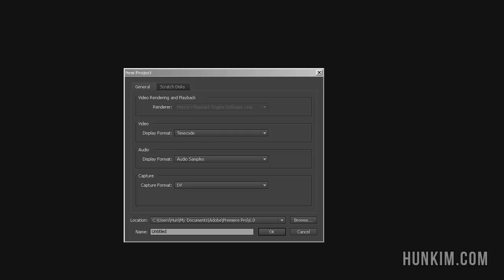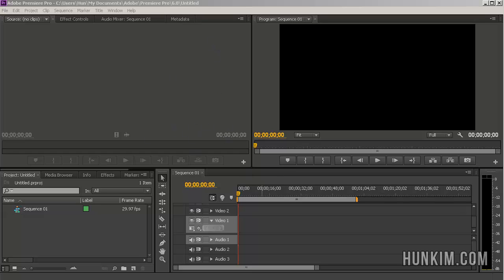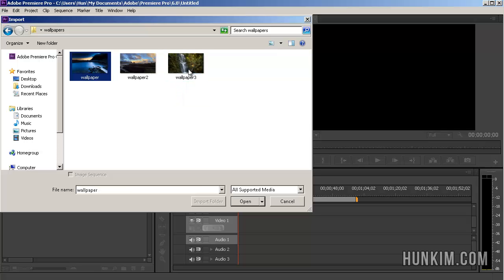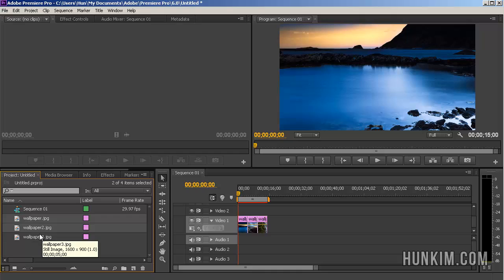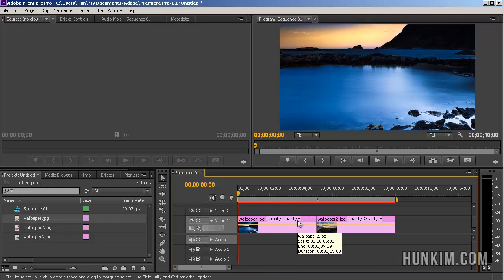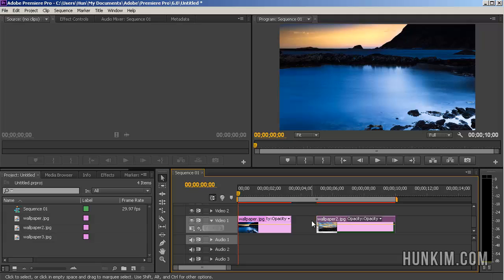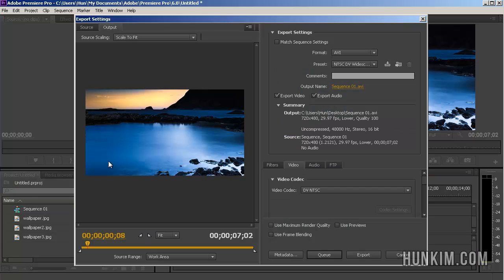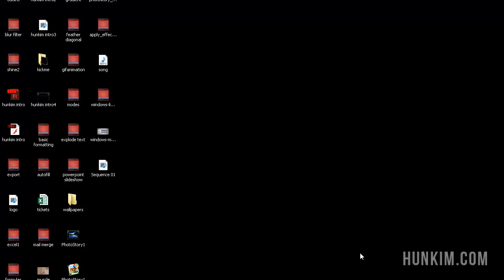Premiere Pro CS6 Tutorial - Introduction and Basics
Premiere Pro CS6 Tutorial for Beginners - Introduction and Basics.  Import Media, Trim Media Length, Export as Movie.